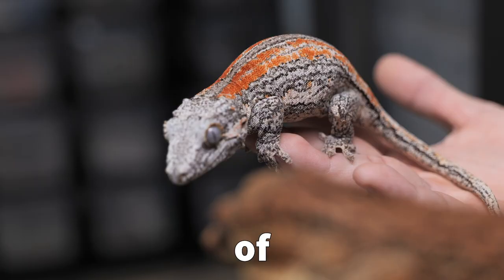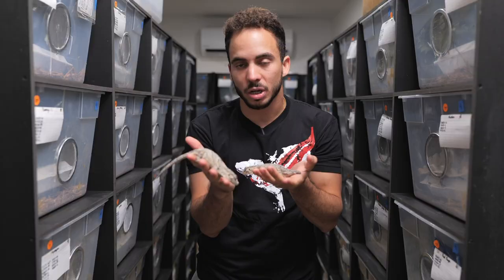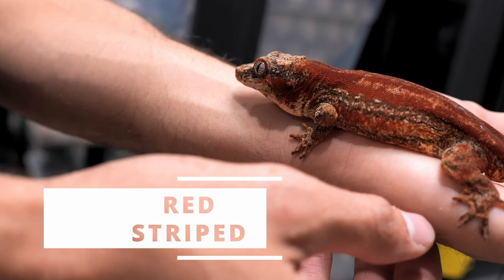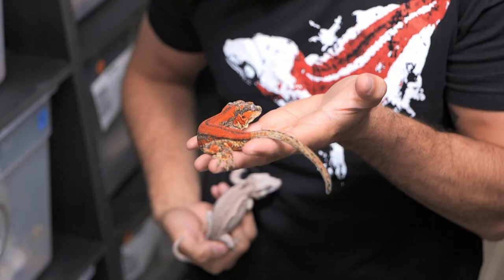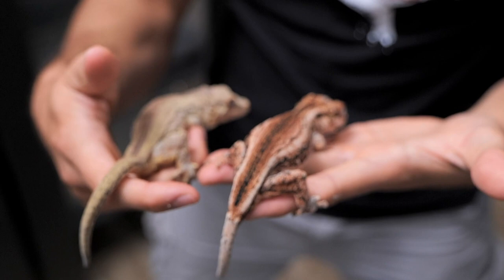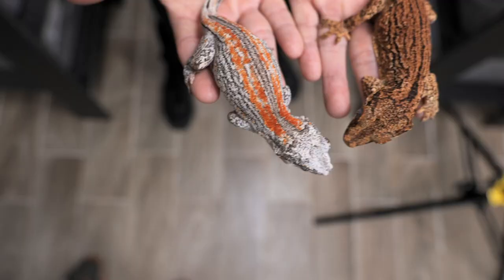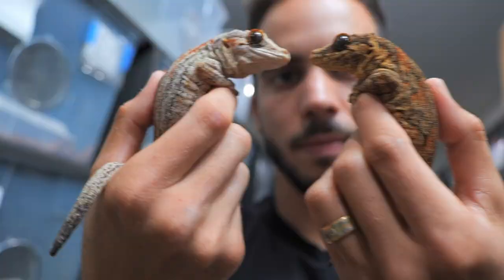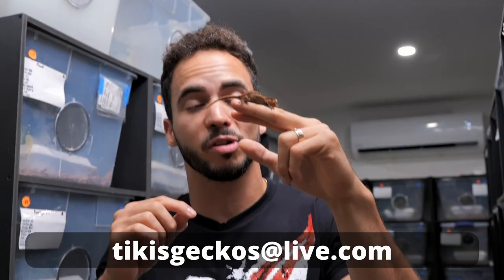Gargoyle Gecko Morph Guide!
Gargoyle Geckos are the most colorful pet geckos in the world! If you want to learn more about the different genetic traits behind these geckos, WATCH THIS!